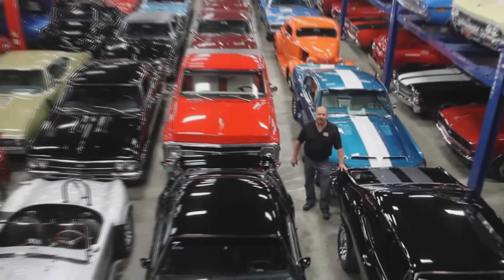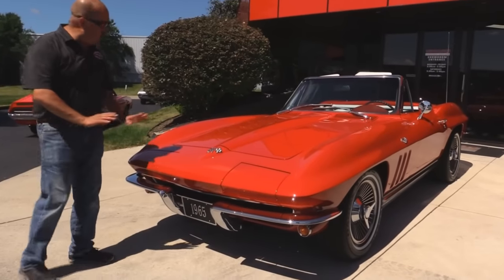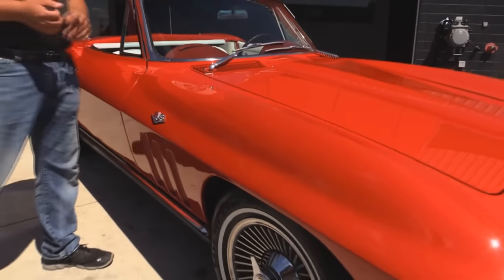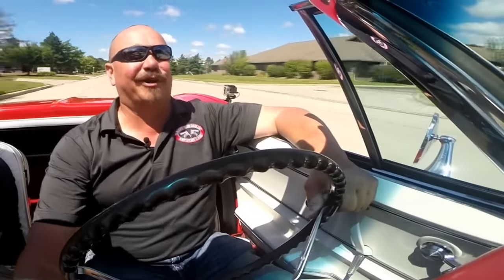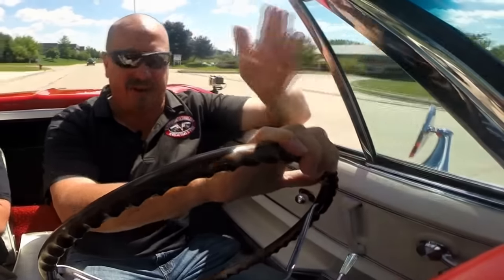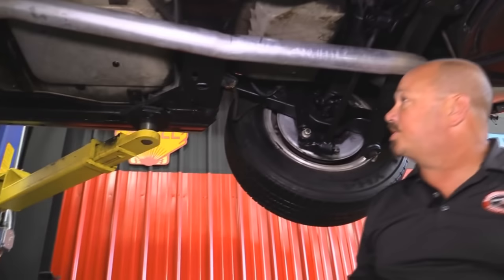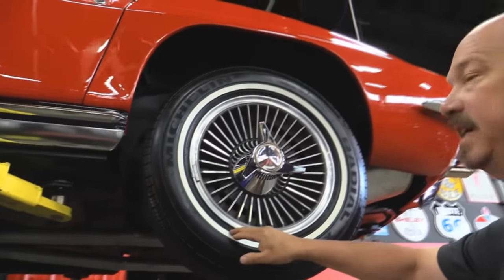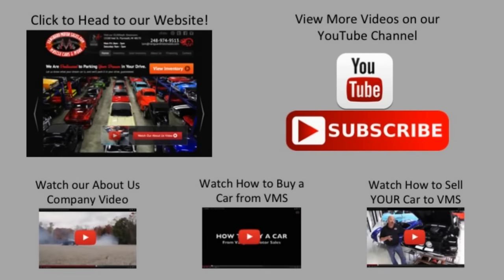1965 Chevrolet Corvette Convertible For Sale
1965 Chevrolet Corvette Convertible

VIN 194675S117536

This stunning numbers matching Corvette was restored roughly 15 years ago. The car is an actual mileage car, we have an odometer statement from the Ohio company that sold the car in 2005. The car has been meticulously maintained by the gentleman who has owned the car for the last 10 years. Spare keys, receipts for work done and previous registrations are included in the sale.

Mechanics
Numbers Matching 327ci/350hp V8 Engine
600 Holley 4bbl Carb with Heat Riser Choke, Vacuum Secondaries
Numbers Matching  4-Speed Manual Transmission
Corvette Independent Rear End
Posi-Traction with 4.0:1 Gears
Power Steering
GM Hoses
Alternator is in Great Shape
Radiator Looks Great
Dual Exhaust
Factory Replacement Mufflers
Manual Front and Rear Disc Brakes
Rebuilt Calipers
Newer Shocks and Springs
Bushings are in Great Shape
Alignment

Body
White Convertible Top
Stainless Trim and Rocker Molding is in Great Shape
Frame is in Excellent Shape
Fiberglass Floors are in Great Shape
15” Knock Off Wheels
Michelin Tires
205/75/15 Tires with Spare

Interior
Original White Leather Bucket Seats
Console
Floor Shifter
Dash and Gauges are in Great Shape
Beautiful Steering Wheel
Original Door Panels are in Great Shape
New Red Carpet